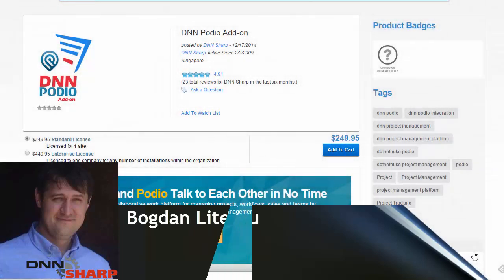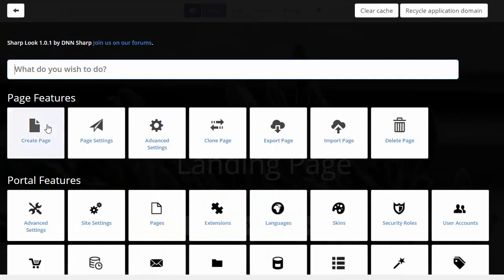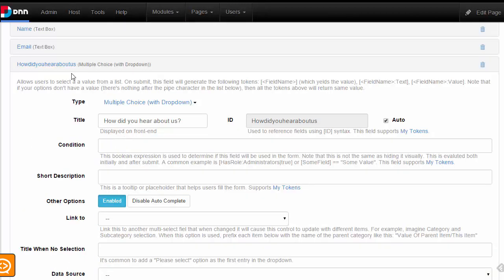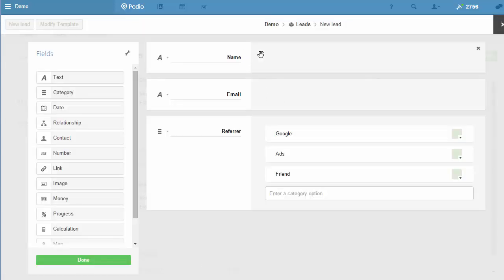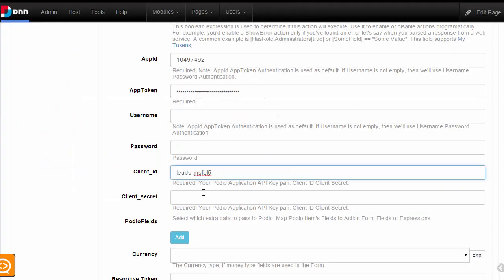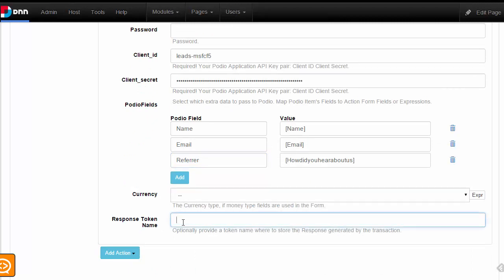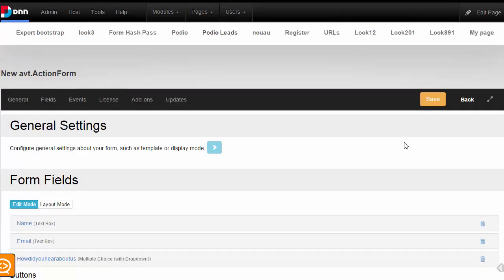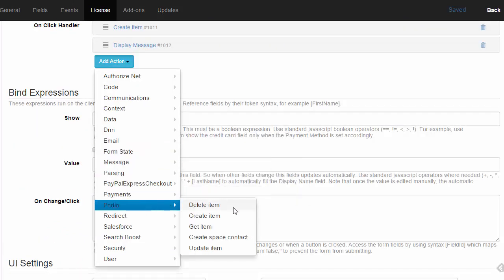Getting Started with DNN Podio 1.1 Add-on (Action Form 3.5)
Learn to build a centralized collaborative work platform for managing projects, workflows, sales and teams by integrating your DNN portal with the powerful project management Podio platform